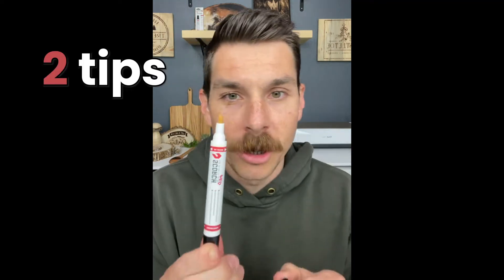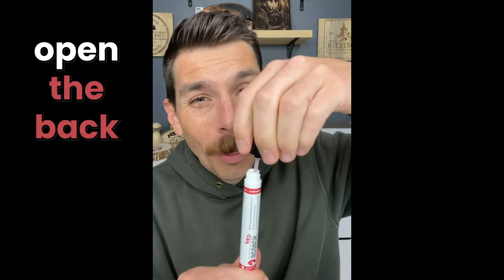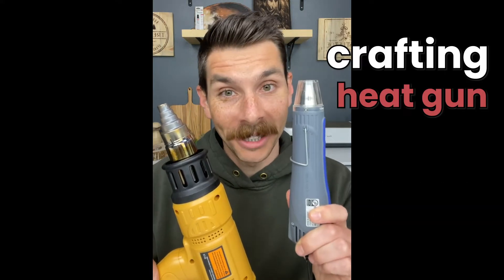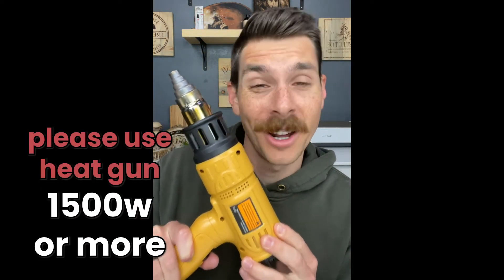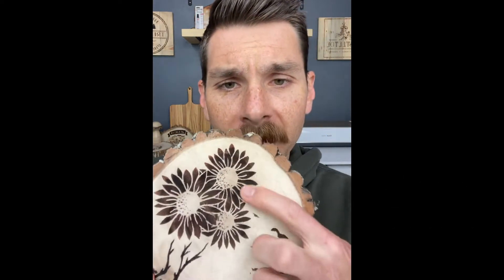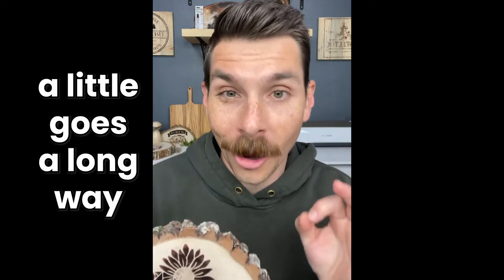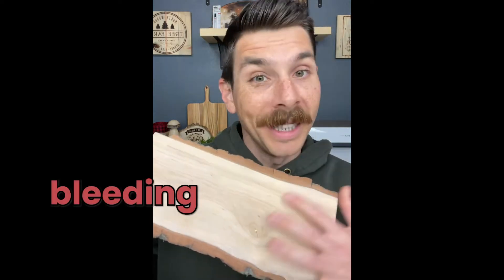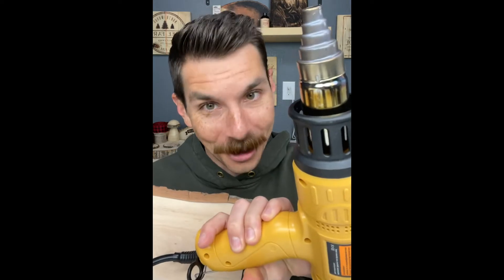Tips and Tricks When Using Scorch Marker